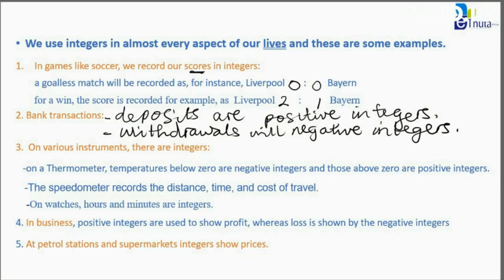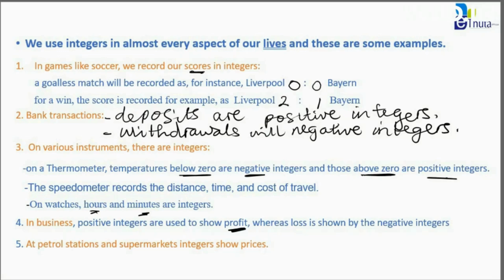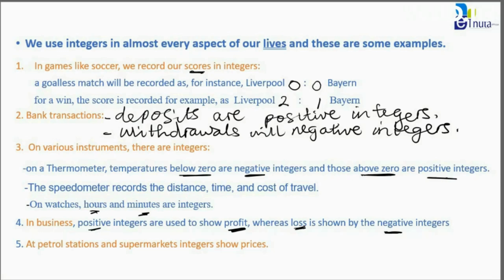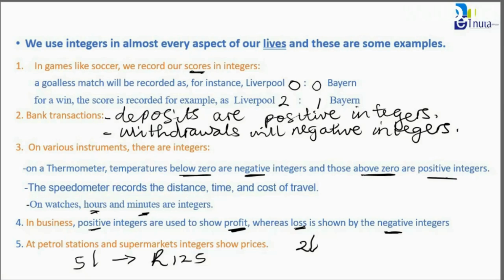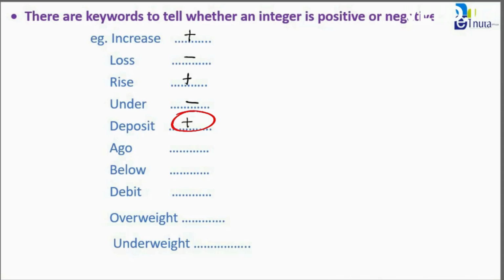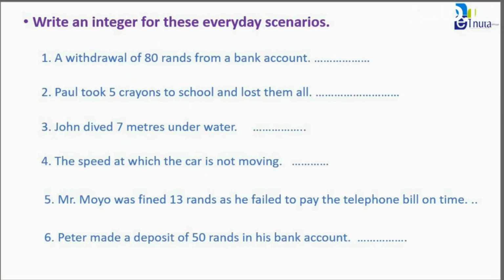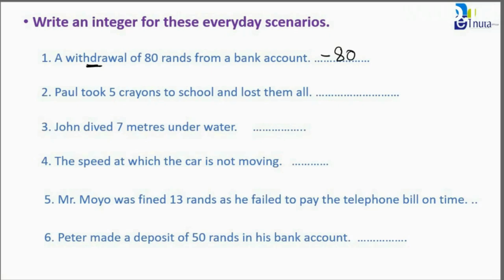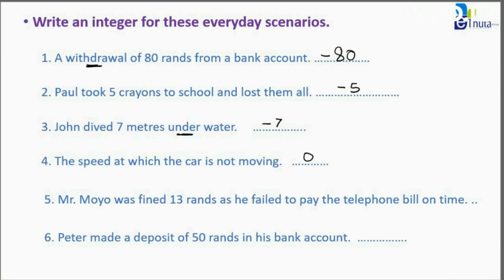Integers in our everyday lives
This video will help you understande the positive and negative numbers and their significance.
How temperatures below and above zero are represented with integers.
Using integers to understand deposits (positive integers) and withdrawals or debts (negative integers).
Understanding scores gains and losses in games using integers.
Applying integer operations (addition subtraction) in everyday scenarios like shopping and budgeting.
Engaging in activities that reinforce the use of integers in practical situations.